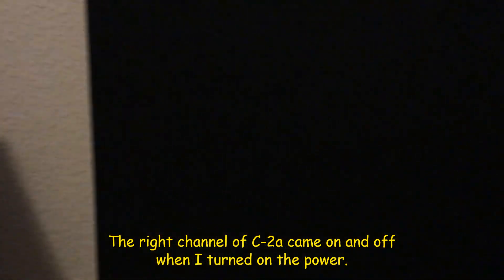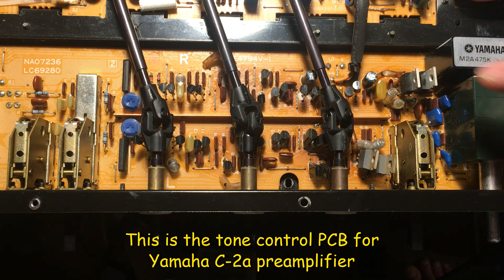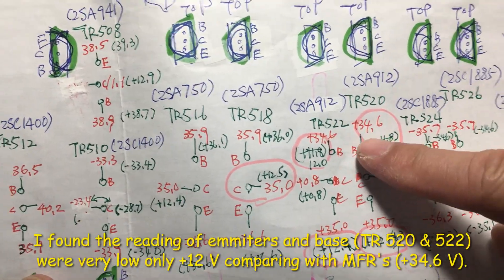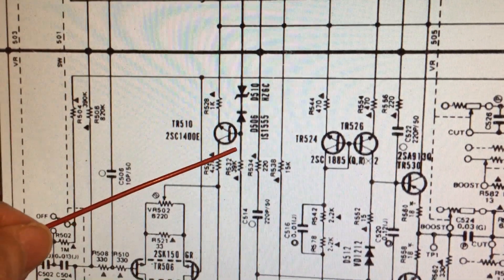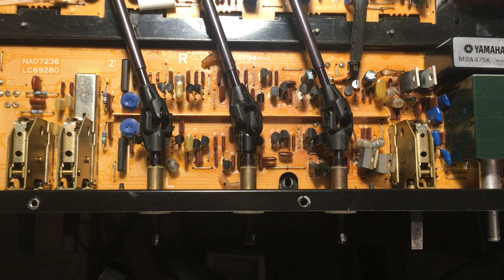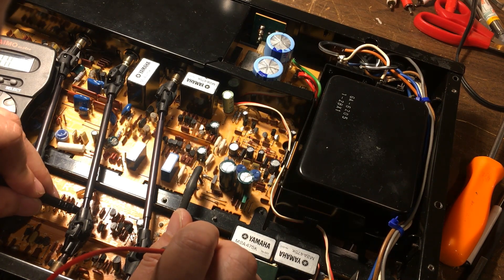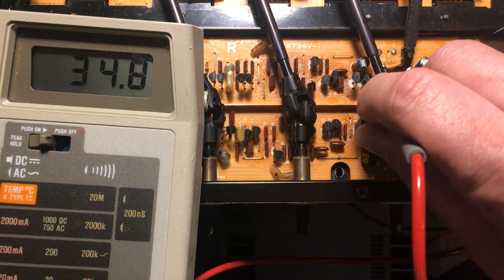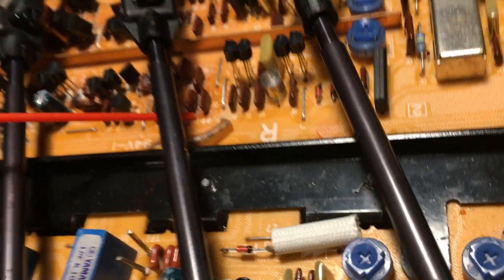Yamaha C-2a Preamp Repair II - Popping and Static Noise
This video is to share my personal experience dealing with popping and static noise of Yamaha C-2a preamplifier. I noticed that many C-2a owners have same issues like me in their amplifier. This video may provide some ideas for troubleshooting and repairing use. In addition, the production flaws of the tone control PCB in this amplifier should be warned so the DIY fans can repair them correctly.